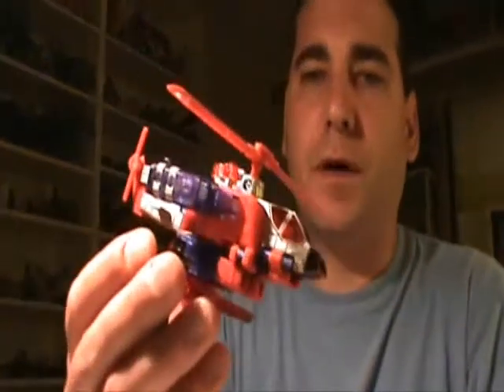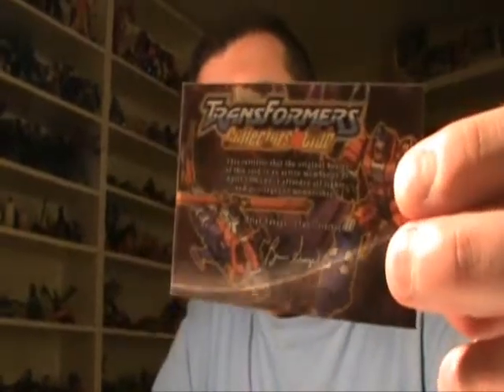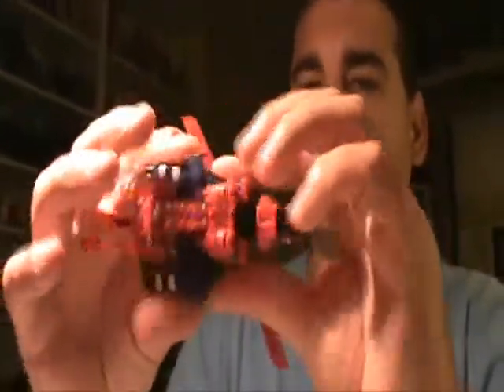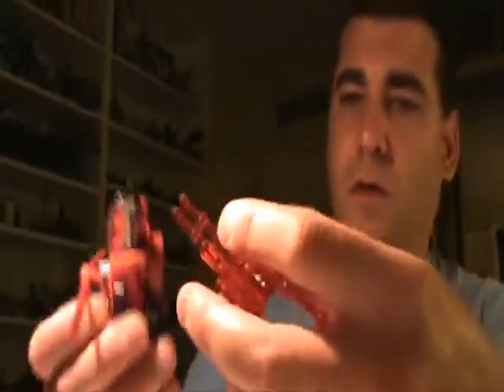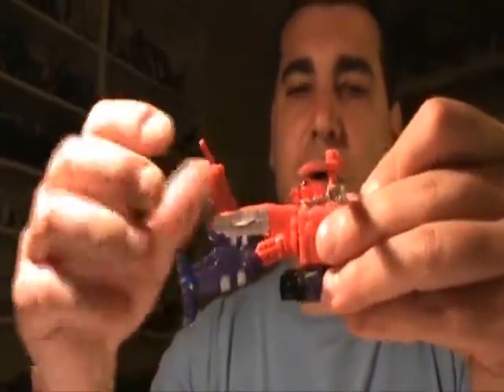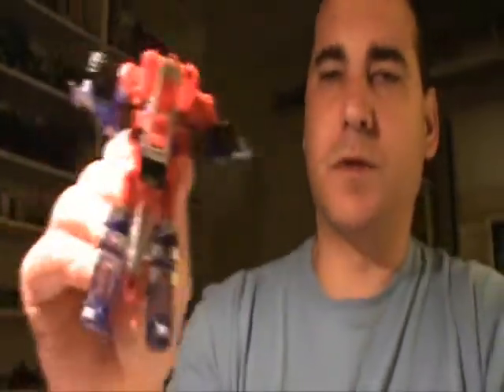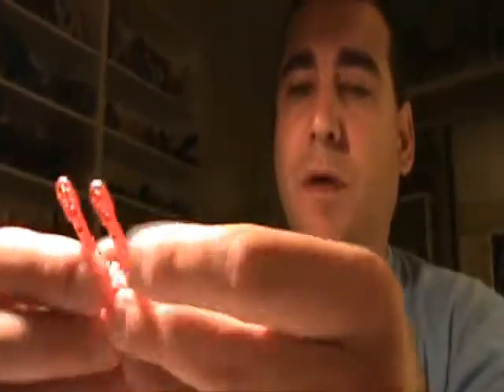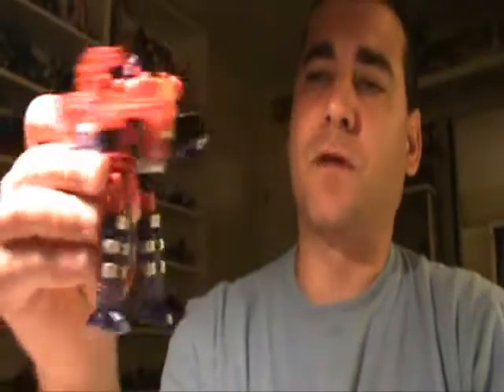TFCC Exclusive Topspin Review